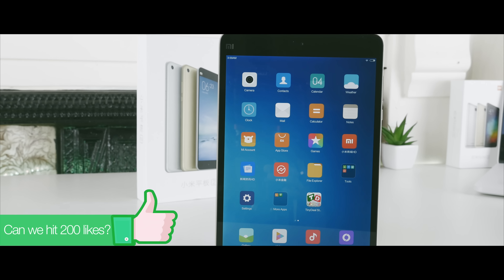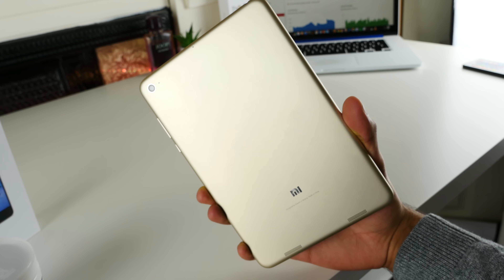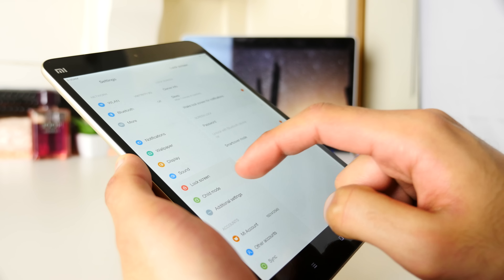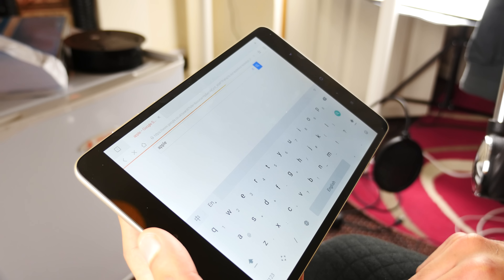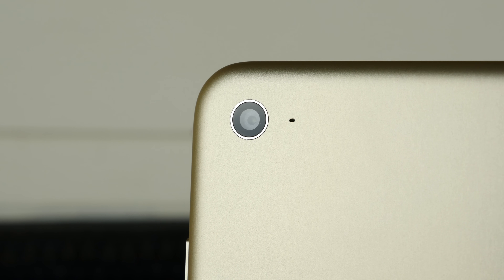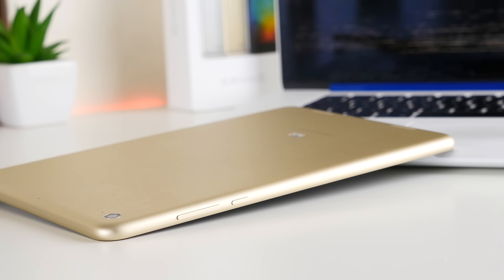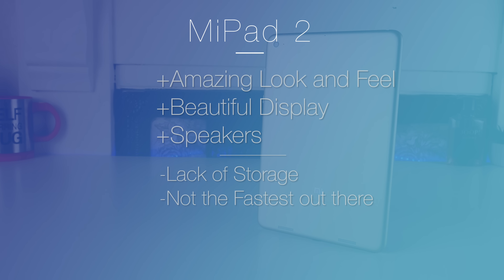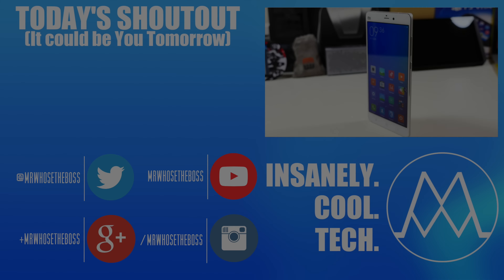A Cheap Android iPad Replica?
This is my Review of the MiPad 2, an amazing Cheap Budget iPad Mini 4 Repica Android Tablet!

My Filming Gear:
Camera:  Panasonic Lumix GH4
Lens: Stock 14-140mm
Tripod: Velbon DV-7000
Mic: Blue Yeti Pro